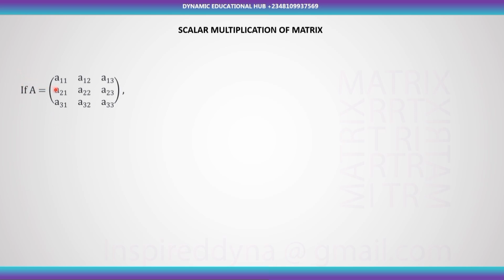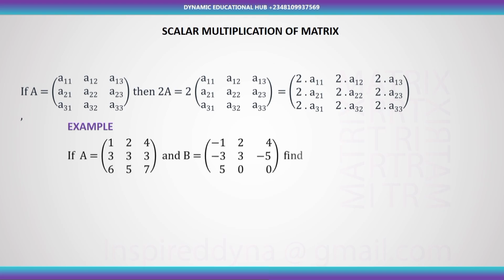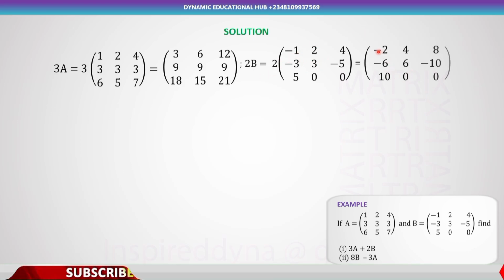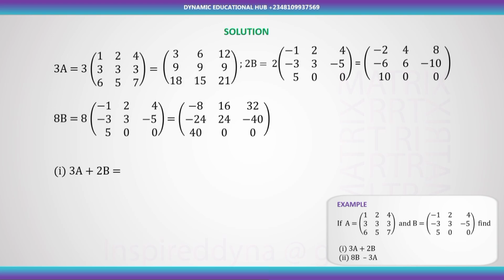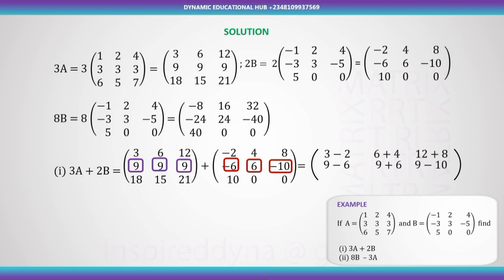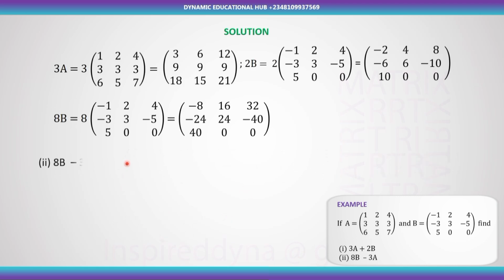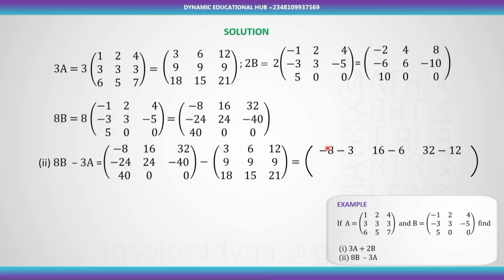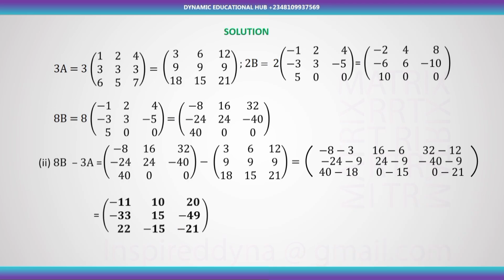Multiplication of matrix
Multiplication of Matrices (Scalar Multiplication)

In this video, we explore the multiplication of matrices, focusing on scalar multiplication — an essential foundation for understanding matrix operations in Linear Algebra and Engineering Mathematics.

You’ll learn how to:
✅ Multiply each element of a matrix by a scalar (constant)
✅ Perform scalar multiplication step-by-step
✅ Add and subtract scalar-multiplied matrices
✅ Understand matrix addition rules and sign handling
✅ Solve practical examples like 3A + 2B and 8B - 3A

This video builds your understanding of matrix operations for higher topics such as determinants, adjoint, inverse, Gaussian elimination and Cramer’s rule in solving simultaneous equations.

⏱️ Timestamps / Chapters

00:00 – Introduction to Channel and Topics
Get introduced to Inspire Dyna channel, where we simplify Mathematics, Physics, and Chemistry.

00:38 – Overview of Scalar Multiplication of Matrix
Introduction to scalar multiplication and how each matrix element is multiplied by a constant.

01:24 – Example: Scalar Multiplication Explained
Understanding the difference between scalar multiplication and matrix-by-matrix multiplication using examples A and B.

02:06 – Solving 3A and 2B Step-by-Step
Learn to multiply every element of matrices A and B by 3 and 2 respectively.

02:59 – Calculations for 2B and 8B
Perform detailed scalar multiplications including positive, negative, and zero values.

03:55 – Adding Scalar Multiplied Matrices (3A + 2B)
Understand how to add two matrices of the same order using scalar results.

04:32 – Matrix Addition Step-by-Step
Learn how to handle positive and negative signs during matrix addition and subtraction.

05:31 – Solving for 3A + 2B and 8B - 3A
Combine and subtract matrix terms correctly while maintaining position and order.

06:44 – Final Subtraction Results and Conclusion
Compute final answers, verify results, and practice more examples to strengthen your understanding.

08:05 – Closing Remarks and Thanks

Would you like me to create a second version (for the next video in this series — on matrix-by-matrix multiplication)?